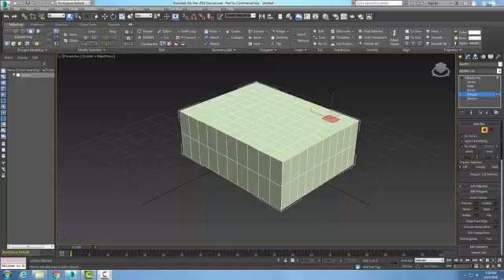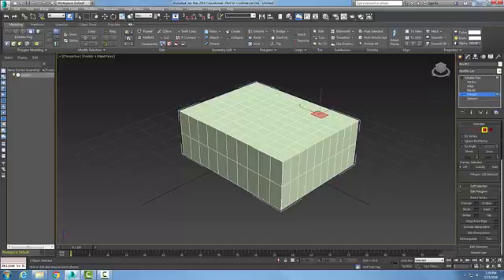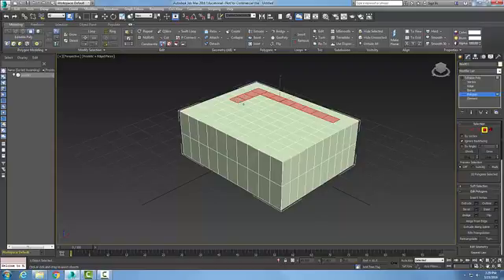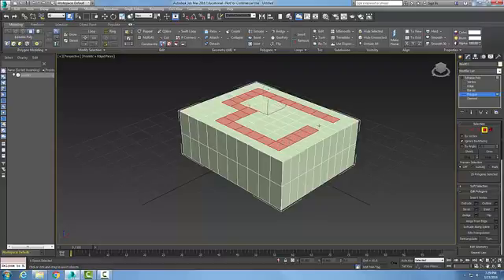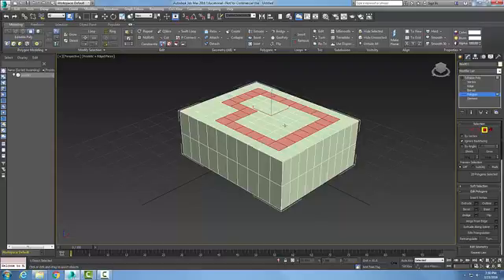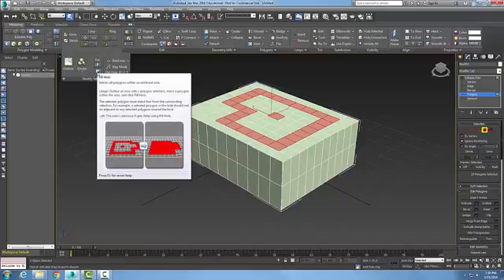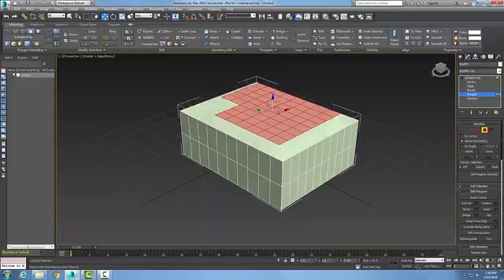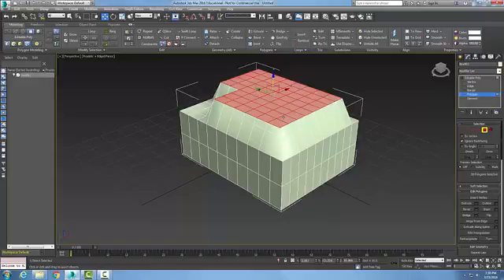3ds Max 09-17 Modify Selection Panel Fill Hole